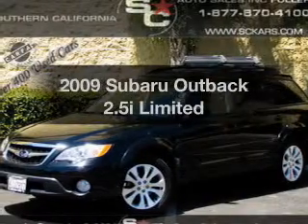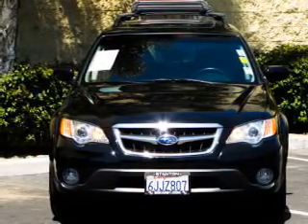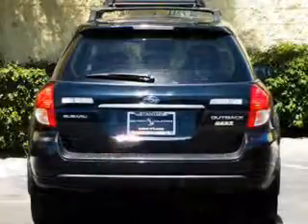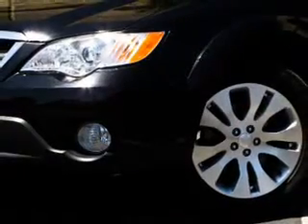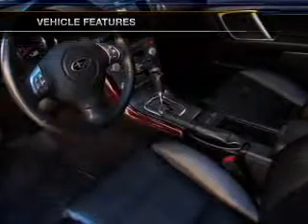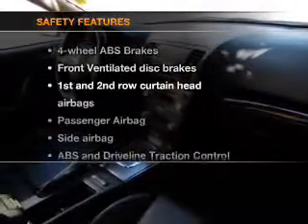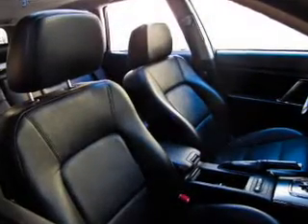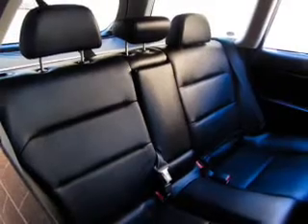2009 Subaru Outback - Fullerton Ca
Year: 2009
Make: Subaru
Model: Outback
Trim: 2.5i Limited
Engine: 2.5 liter H4 16 valve
Transmission: 4-Speed Automatic
Color: Obsidian Black
Mileage: 36825
Address:
1331 South Euclid Street